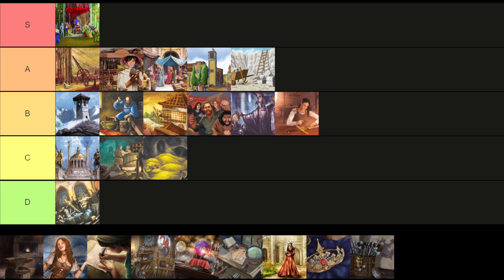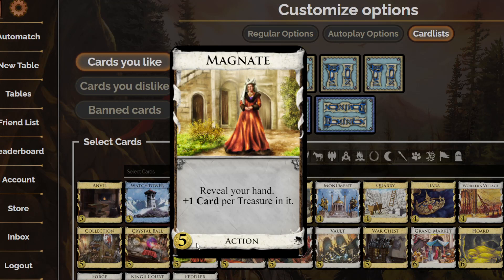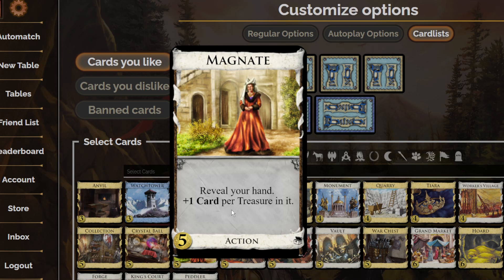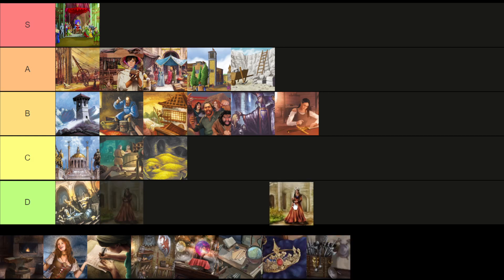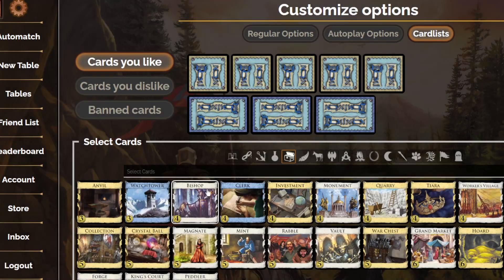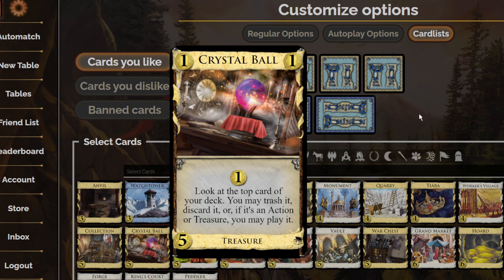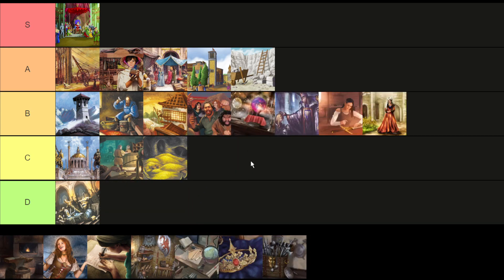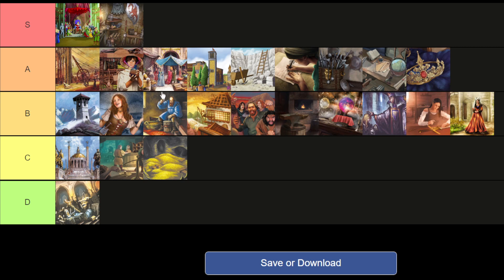Dominion: Prosperity (Second Edition) Tier List ~HOT TAKES~